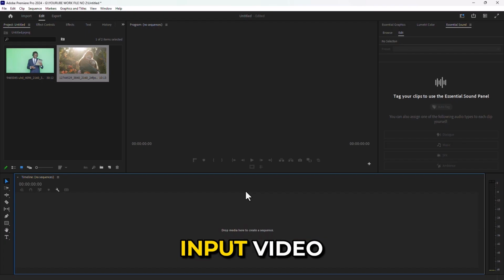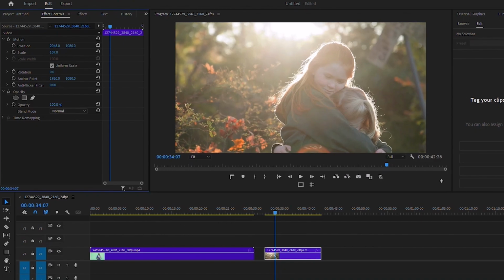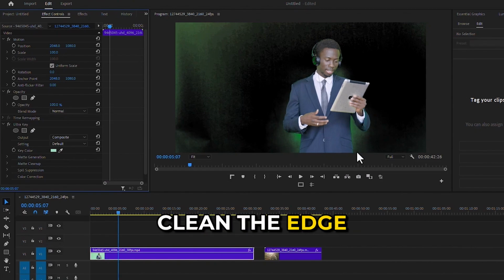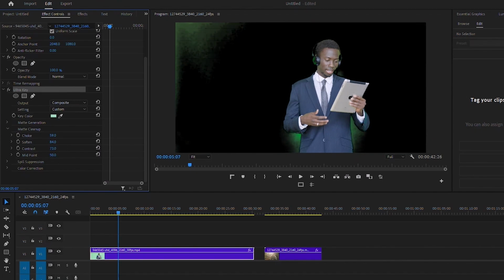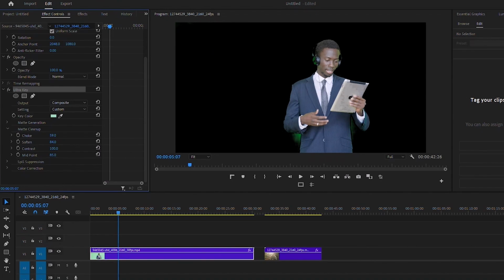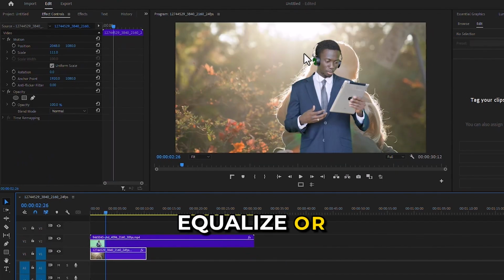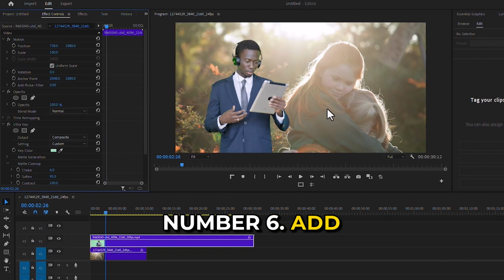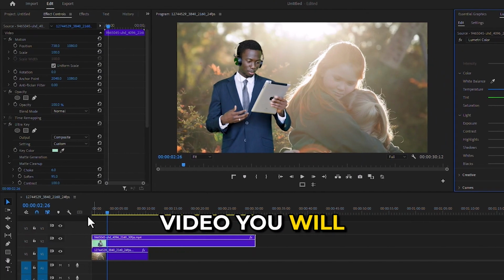How to Remove Green Screen in Premiere Pro Step by Step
Learn green screen editing in Premiere Pro with this easy step-by-step beginner tutorial. You’ll see how to remove a green background, apply Ultra Key, clean up the edges, and replace the background with another image or video.

You’ll learn:

How to import and place green screen footage
How to use Ultra Key in Premiere Pro
How to remove the green background cleanly
How to improve edges and reduce green spill
How to add a new background behind your subject

This tutorial is designed for beginners who want a simple way to create clean chroma key effects in Adobe Premiere Pro.